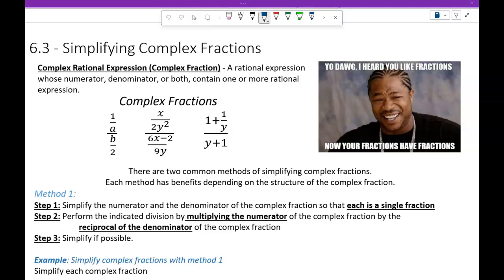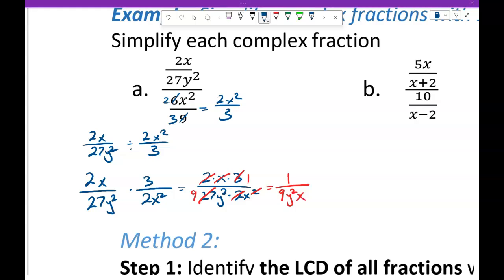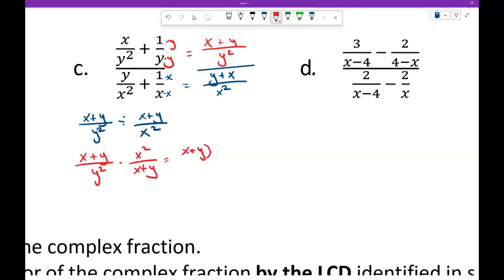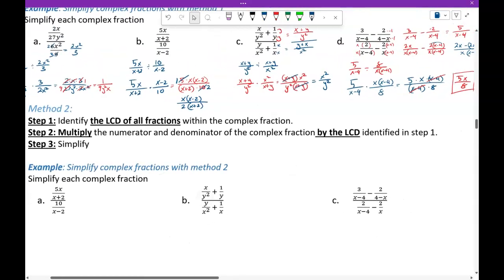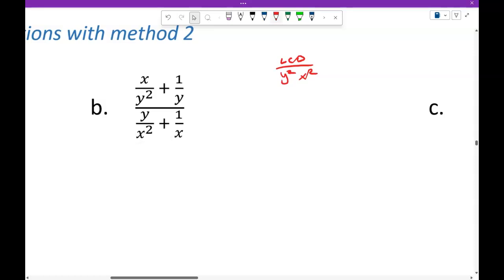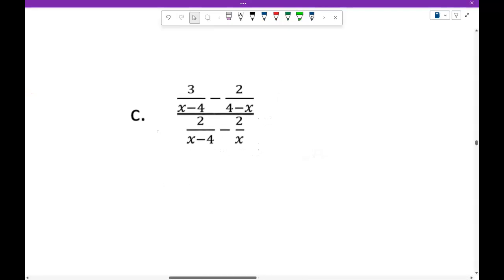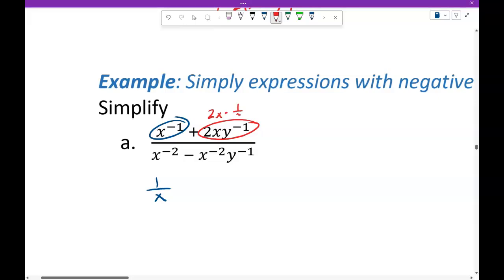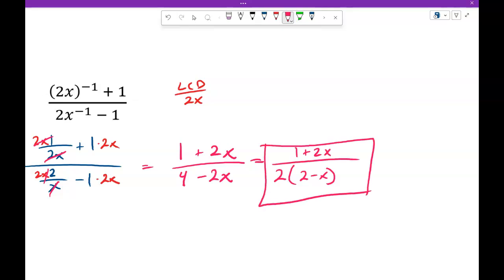Alg II - 6.3 - Simplifying Complex Fractions